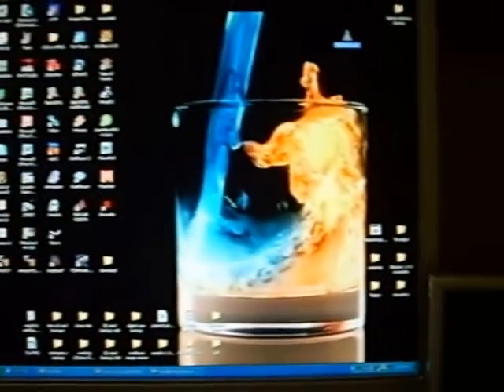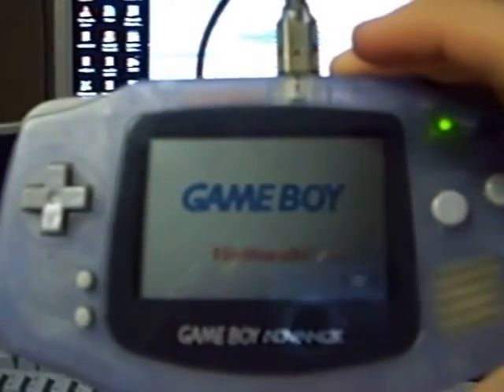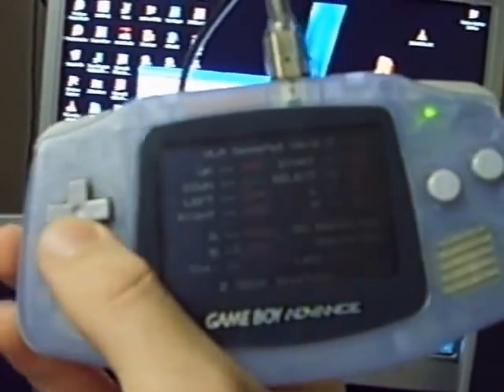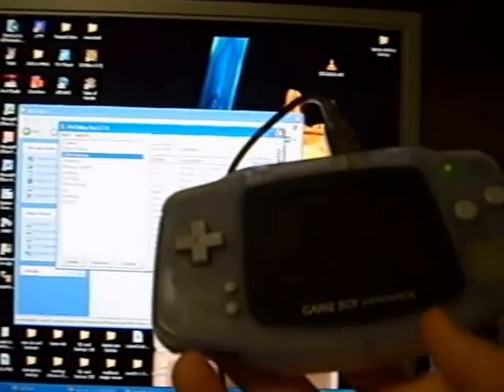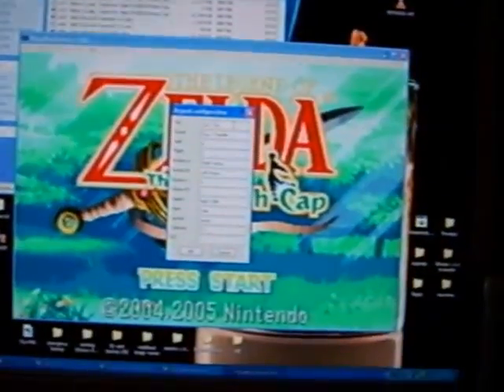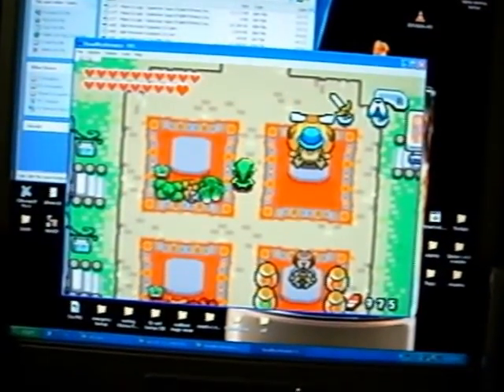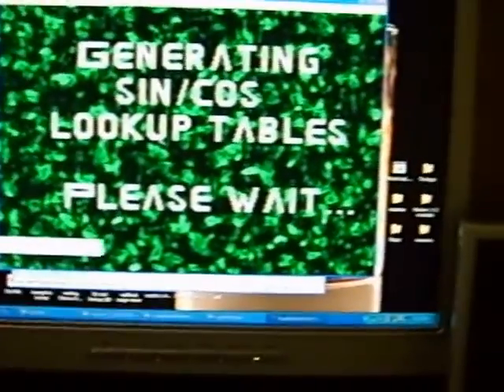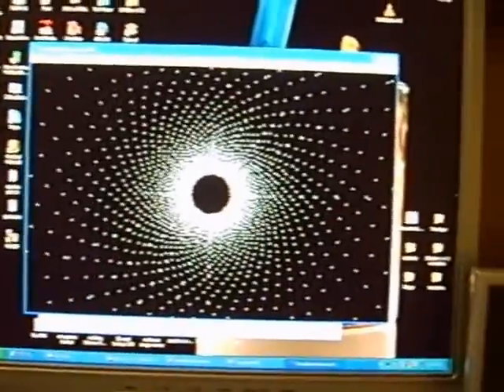GBA as a USB Joypad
Quick demo of me turning my GBA into a USB joypad for my computer.  Once connected, it can run in any game emulator or you can use JoyToKey to make it do more fun stuff (like mouse cursor control).  I also demonstrate a side project I'm working on just for fun.